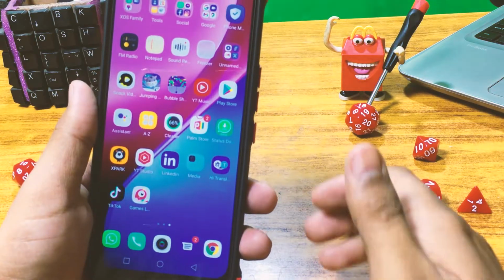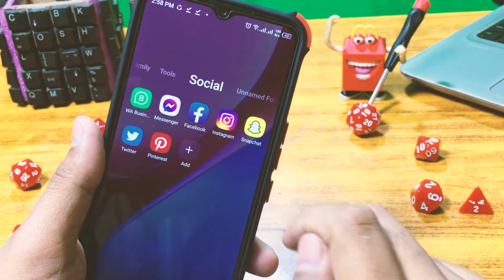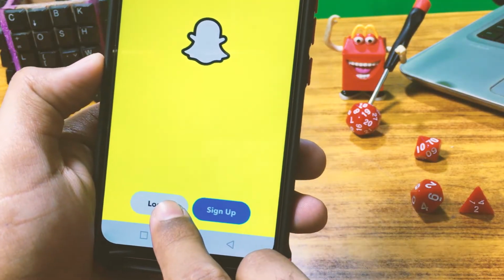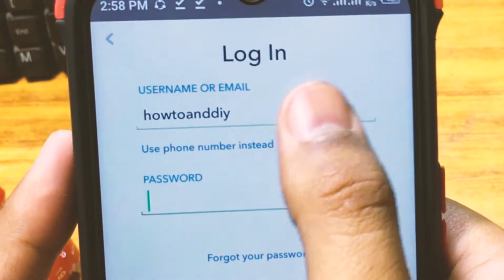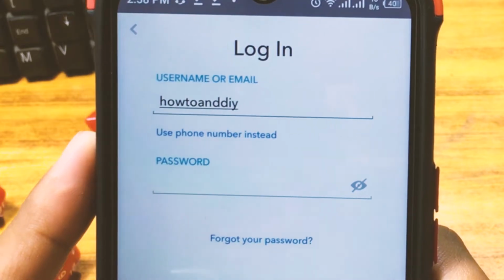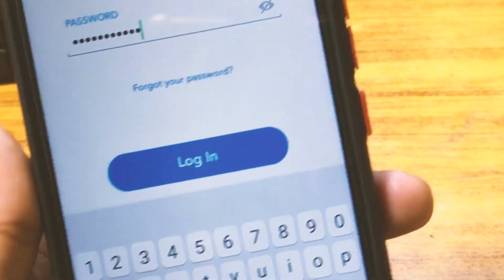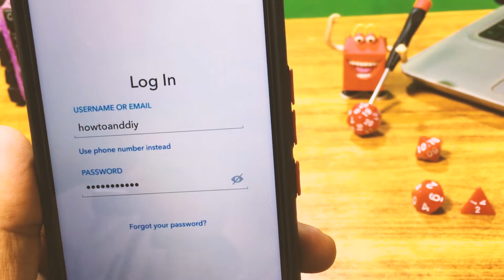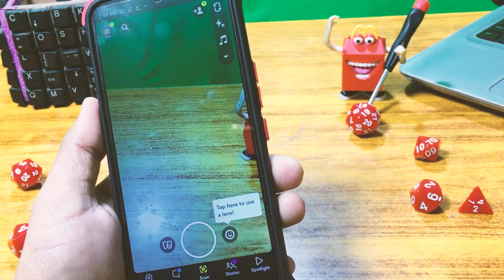How to Login To Snapchat With Only Username | Do It Yourself.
This Video teaches you how to log into your Snapchat account.

How to Log in to Snapchat
1. Logging into Snapchat.
Open the Snapchat app. It's the white ghost outlined on a yellow background.
If you don't have Snapchat yet, download it first.
2. Tap Log In.
3. Tap the "Username or Email" field. It's the top line on this page.
4. These credentials must be identical to the ones you provided when you set up your Snapchat account.
5. Tap the "Password" field. It's the bottom line on this page.
6. Type in your password.
7. Tap Log In. This button is at the bottom of the page.
If you've forgotten your password, proceed to the next method.